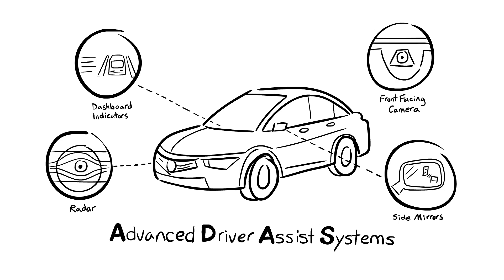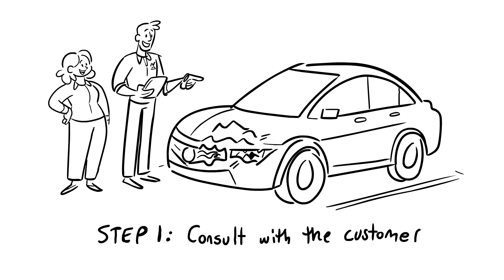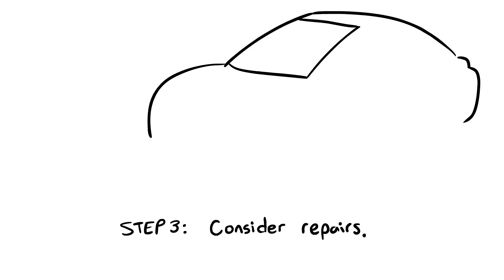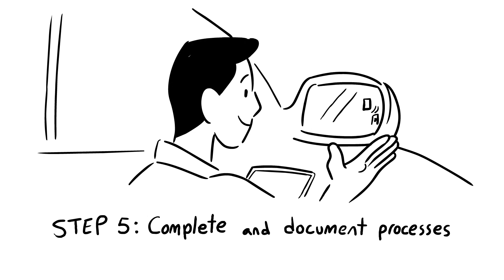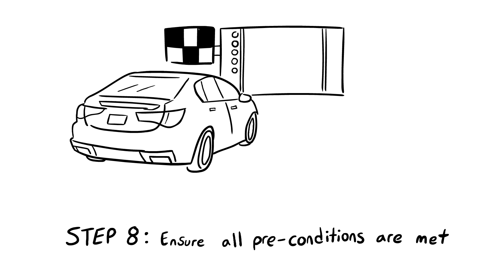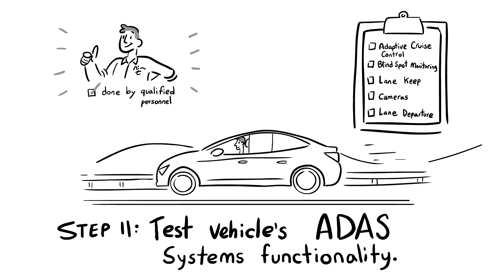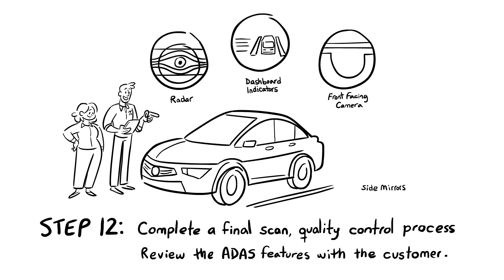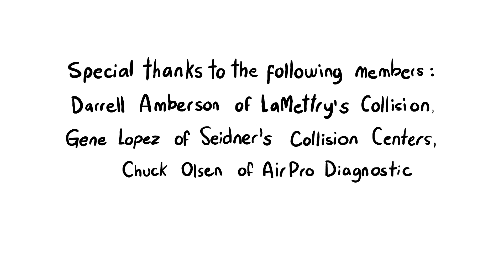ADAS Calibration Workflow Process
Members of the Collision Industry Electronic Commerce Association (CIECA) ADAS Calibrations committee provide this outline of the complex 12 steps that any shop can follow to help ensure ADAS features and functionality is properly repaired, calibrated, and documented on each and every repair.